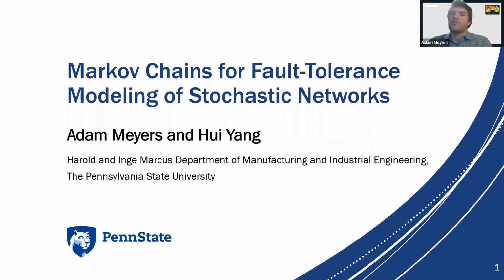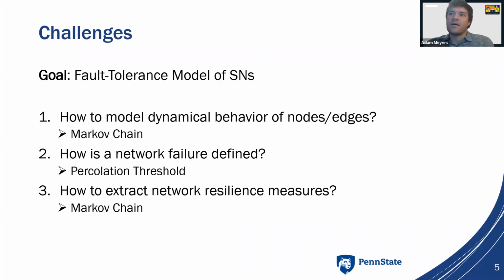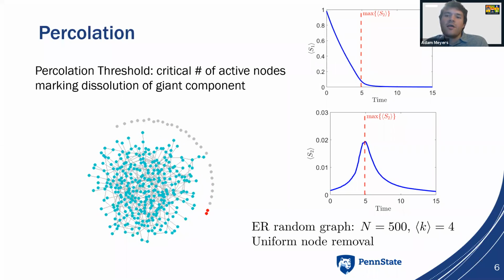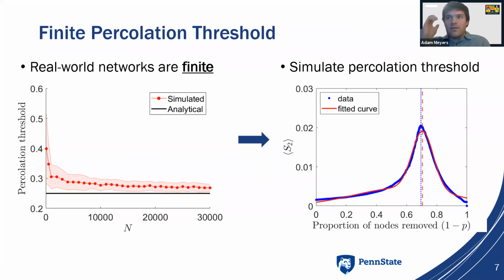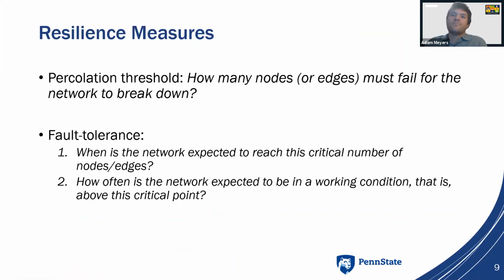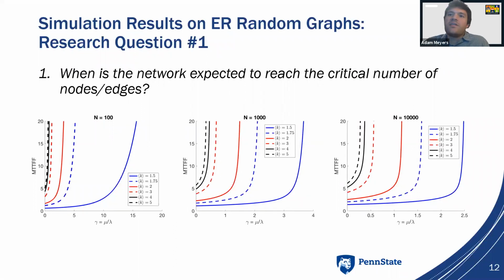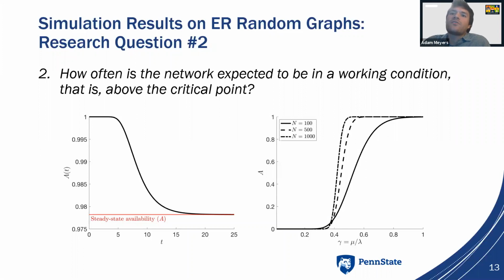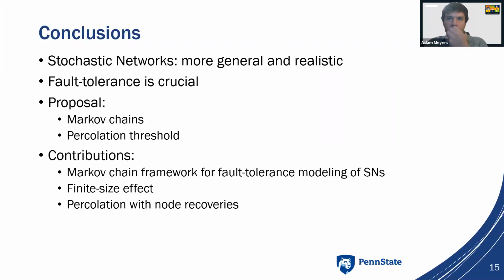Adam Meyers - Markov Chains for Fault-tolerance Modeling of Stochastic Networks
A. Meyers†, and H. Yang*, “Markov Chains for Fault-Tolerance Modeling of Stochastic Networks”. IEEE Transactions on Automation Science and Engineering, p.1-13, [Accepted 2021]. DOI:

Adam Meyers and Hui Yang
Industrial and Manufacturing Engineering
The Pennsylvania State University, University Park, PA 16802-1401